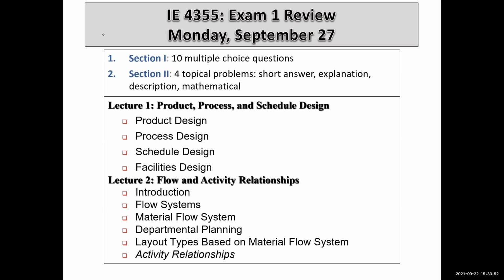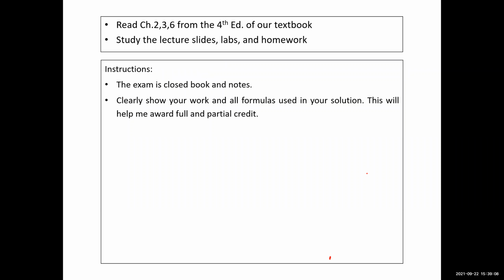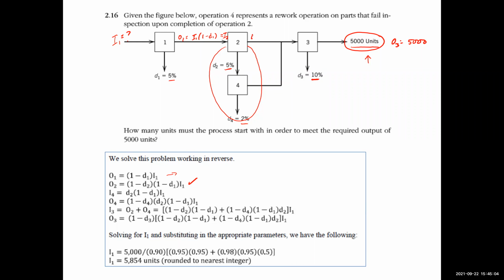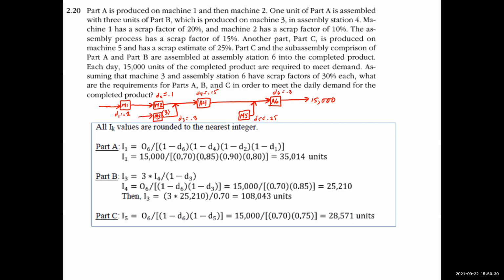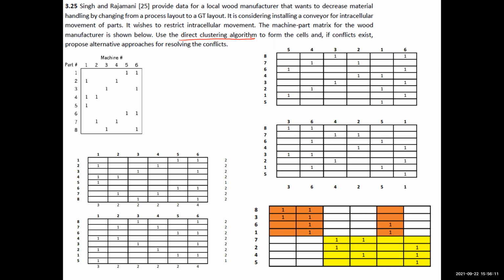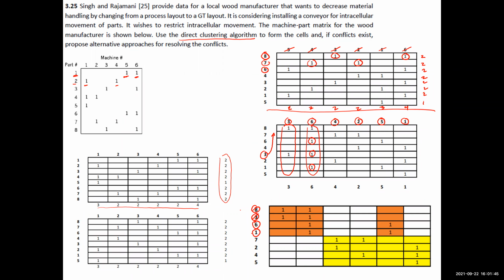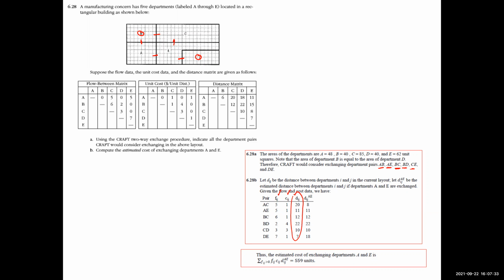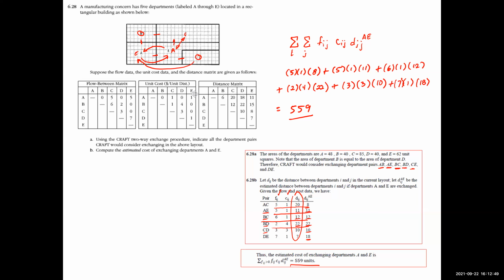Exam 1 Review IE 4355 092221